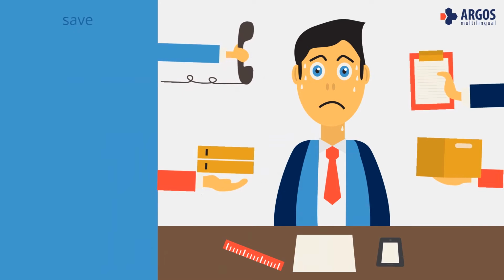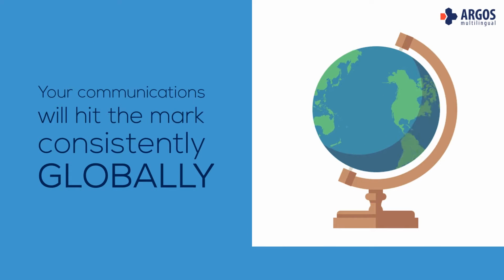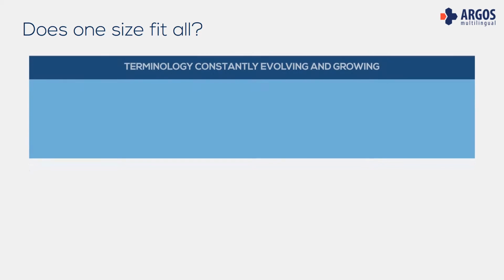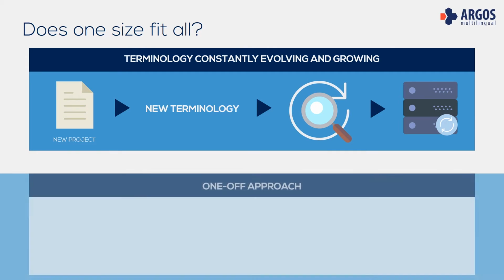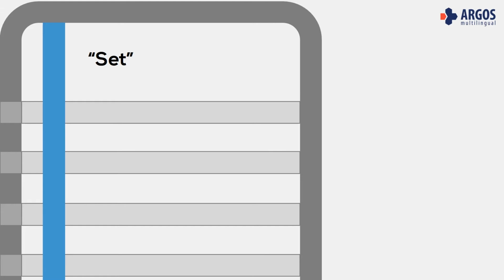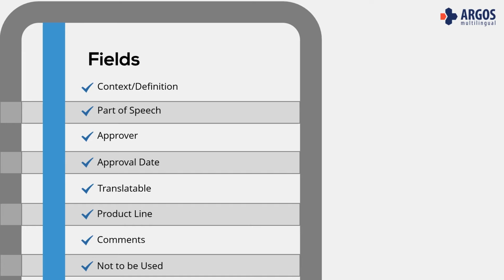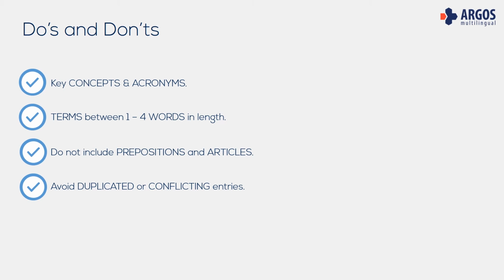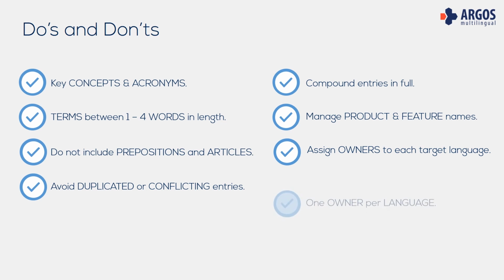Terminology Management in Your Localization Process Part 1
Find out how to save money and time by putting Terminology first.

Watch the first part of our Terminology Management webcast series and learn how to fit Terminology Management into your Localization Program. At Argos Multilingual we put the emphasis on quality and we want to deliver the best projects to our clients. Learn why the Terminology Management is such an important part of your translation program and communicate your quality content globally.

...or just Be Social!